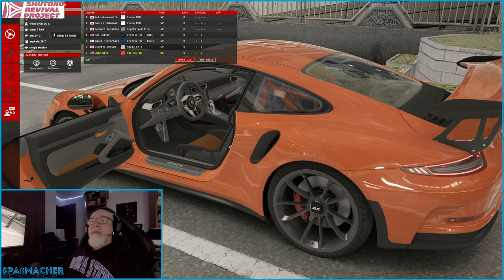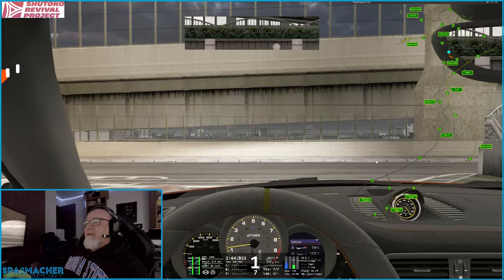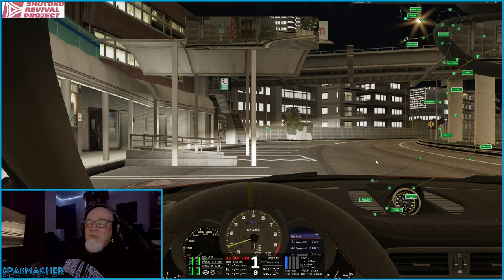AC Free Roam w SRP v0 9 3 Stable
A "just for fun" romp in Assetto Corsa on the newly minted Shutoko Revival Project 0.9.3 Stable release w/ traffic to put some more miles on the new pedals. Links of interest: